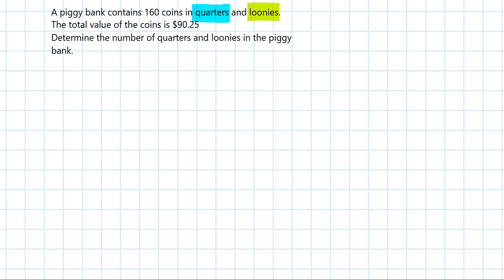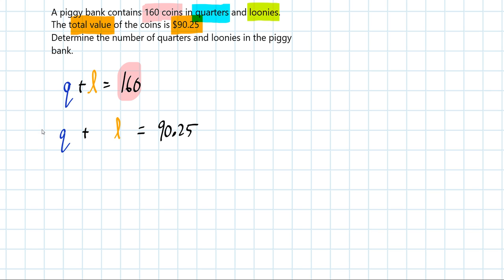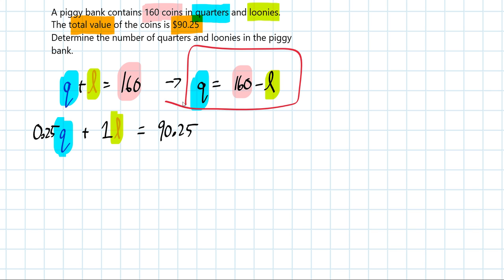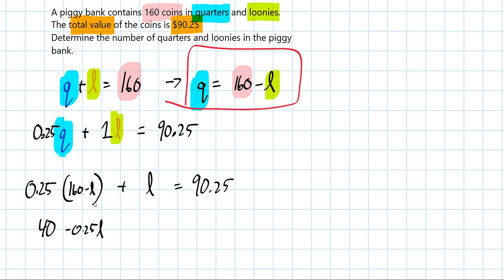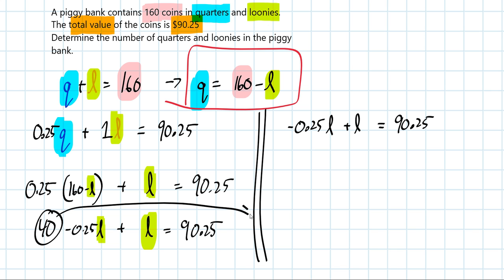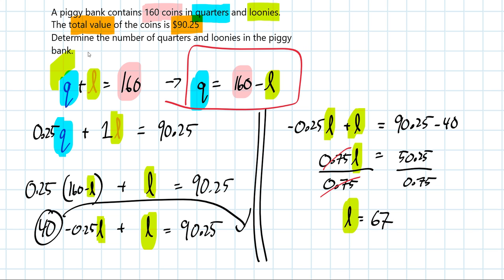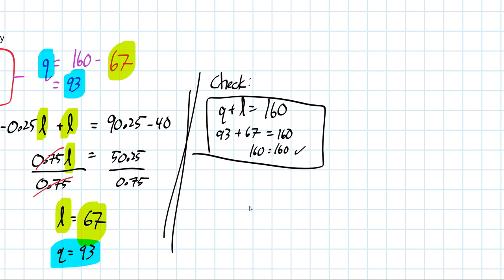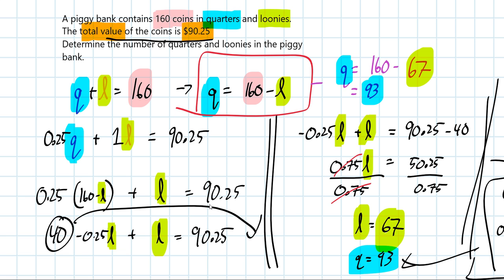HSMP solving equations 5 quarters and loonies problem